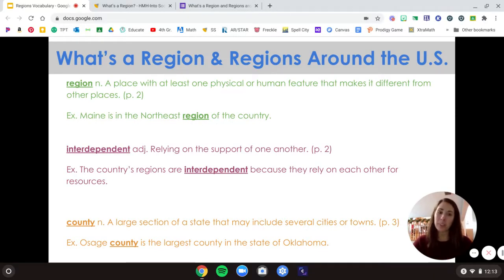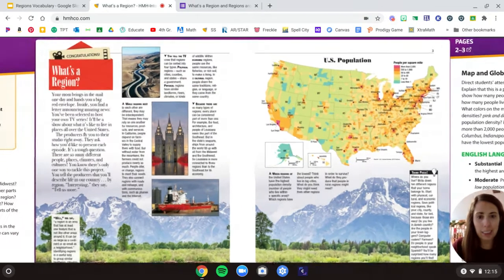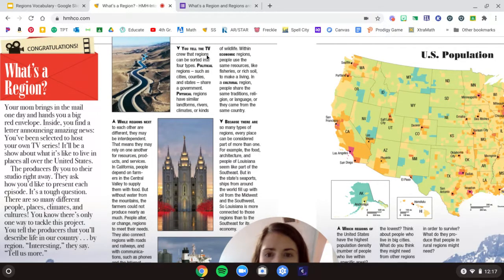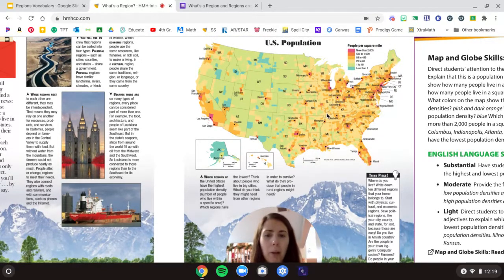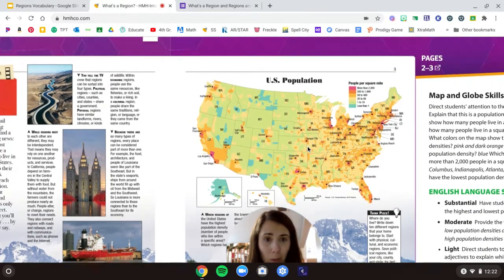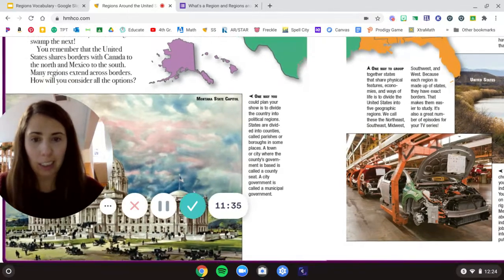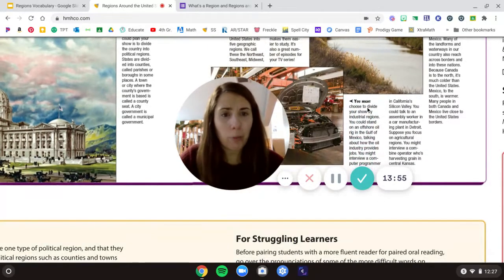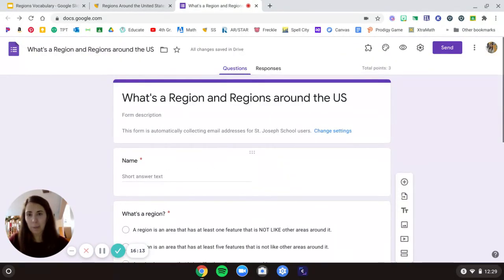1/6 What’s a Region & Regions Around the US